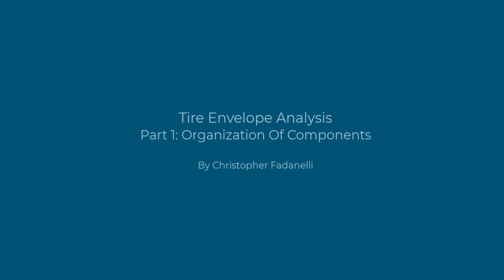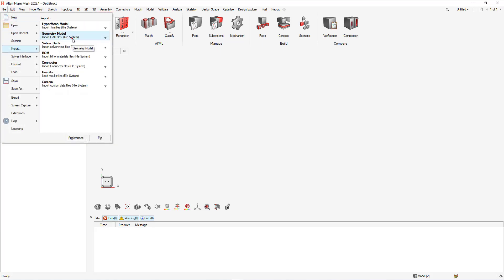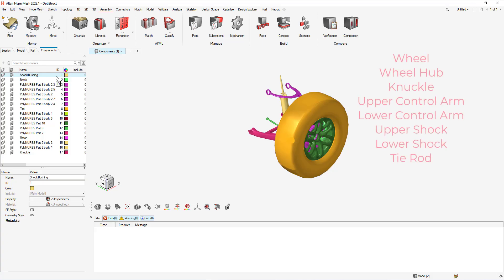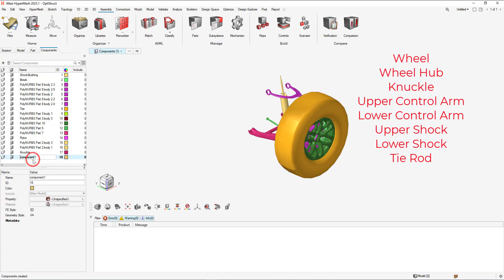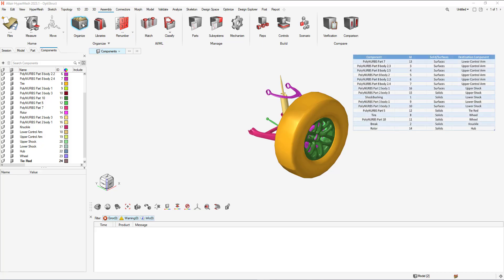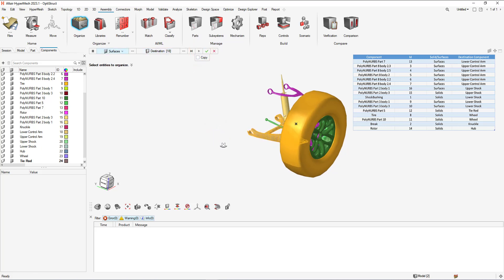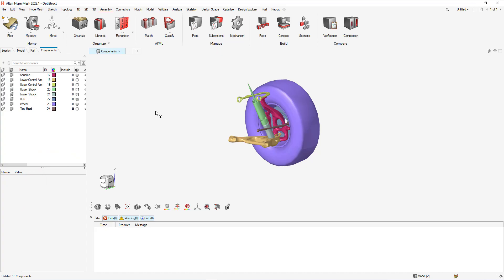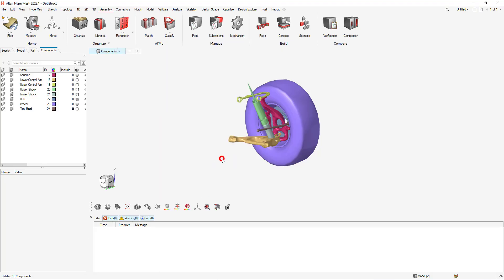How to Create Tire Envelopes with Altair Simulation Part 1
Discover the Power of Altair Simulation Tools! In this video series, we take you through a comprehensive guide on the tire analysis workflow we developed, showcasing its capabilities and features.